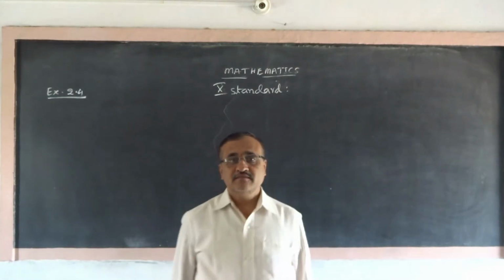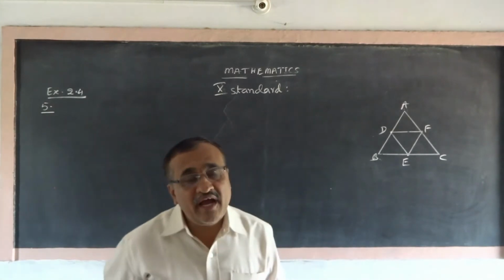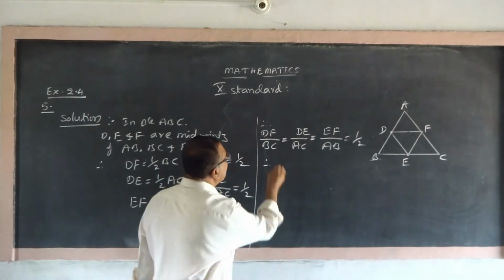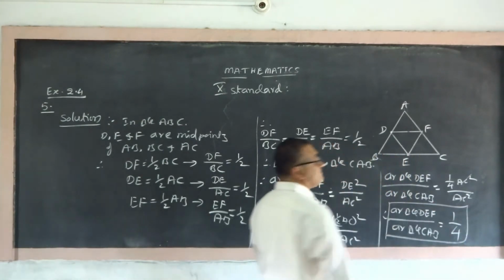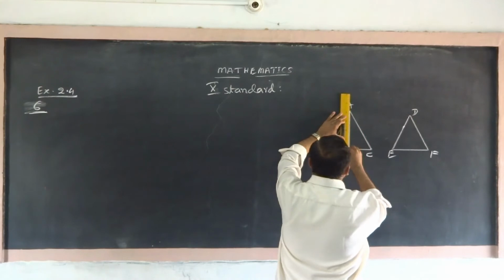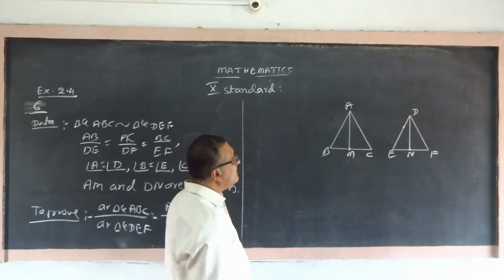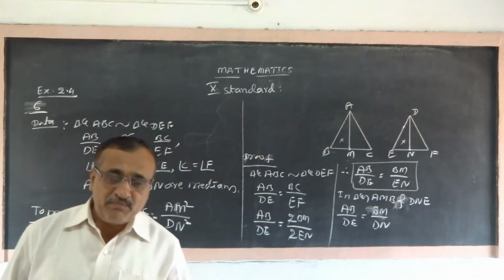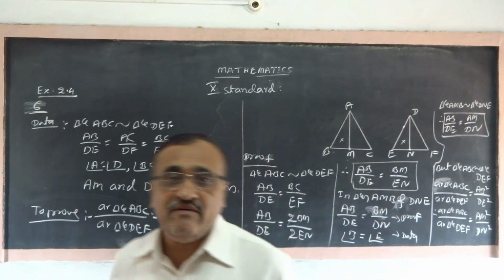SGHS 10th maths ex 2 .4 (2)